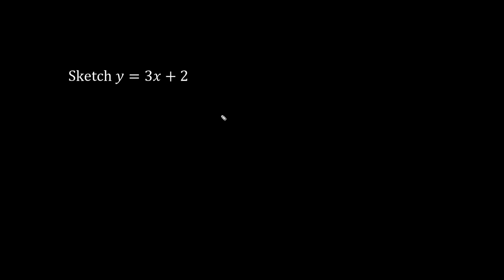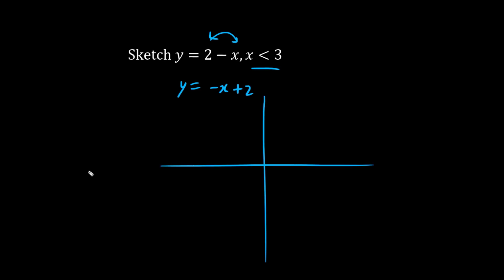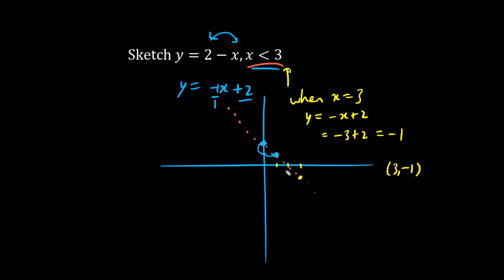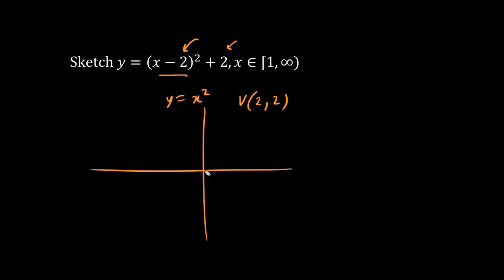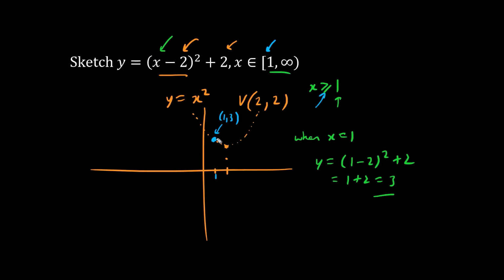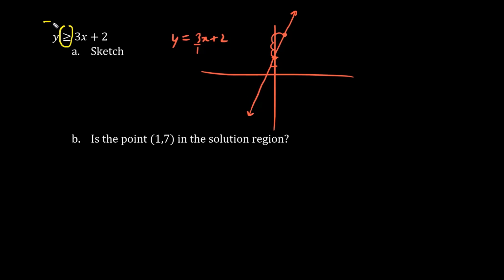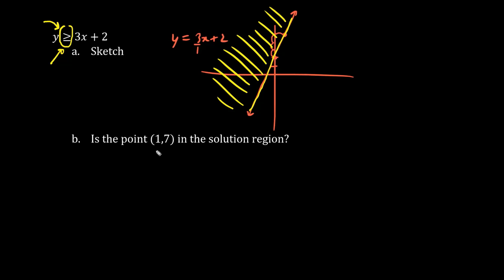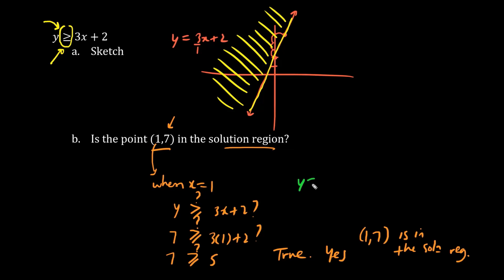BC Pre-Calculus 11 Quadratic Inequalities 1